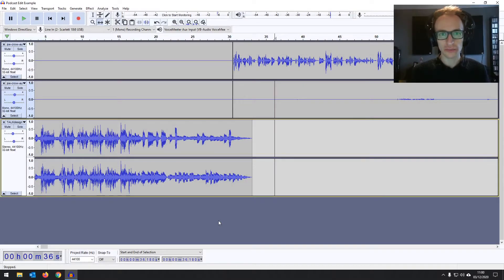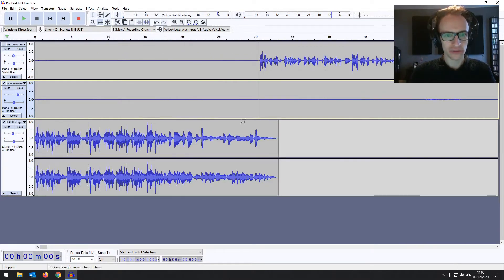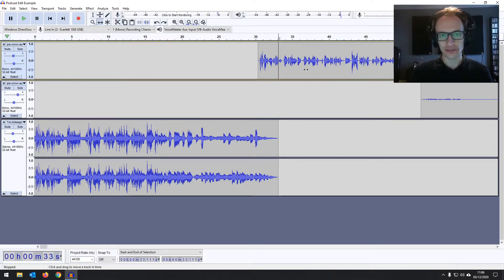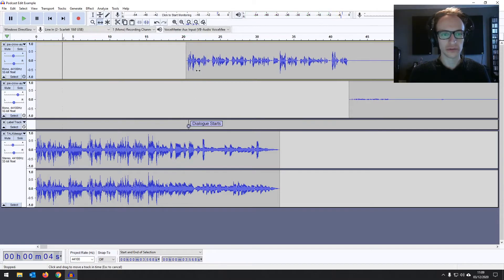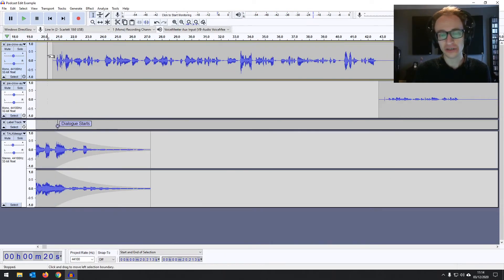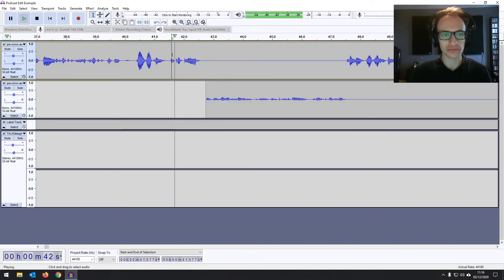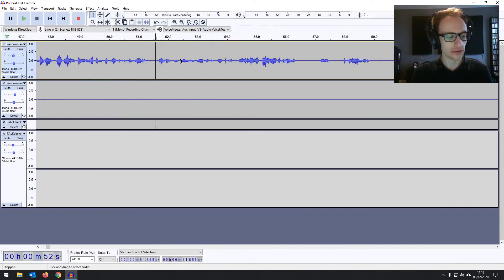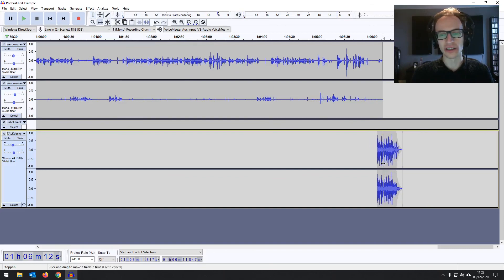Editing Podcast Audio In Audacity For Beginners | Audacity Accelerator Course [Part 13]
Editing podcast audio in Audacity for beginners - full tutorial. Find out how to edit a podcast in Audacity. We’ll dive straight into a session, I’ll show you the tools and options you have at your disposal and how to use them to make your recorded dialogue as clear and professional as possible. You’ll also find out how to edit in intros, outros, ads and more.

I'll show you my podcast audio in Audacity - one track for the host, one for the guest (which is me in this case), a track for intro music and a track for the closing ad. I then go through all of the tools and techniques that you'll need to edit your podcast to a professional standard so that you can get more downloads and more subscribers to your podcast.

Intro - 0:00
Music Placement + Moving Audio - 1:35
Editing the Dialogue - 9:00